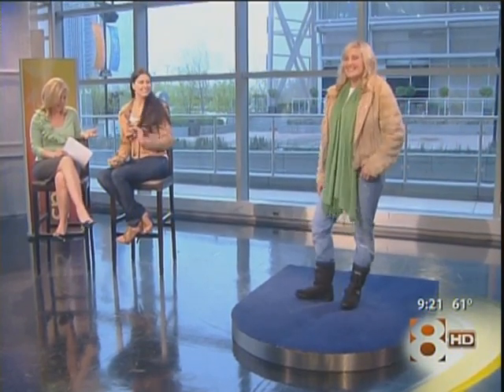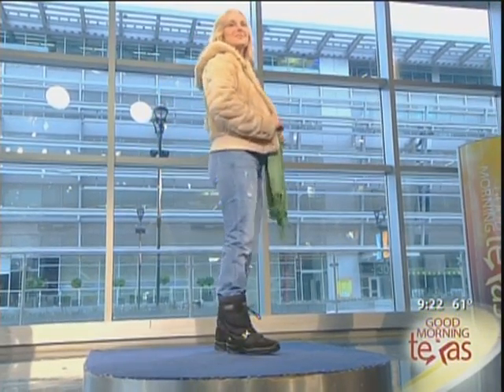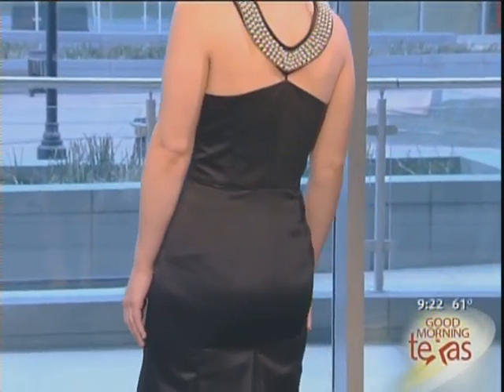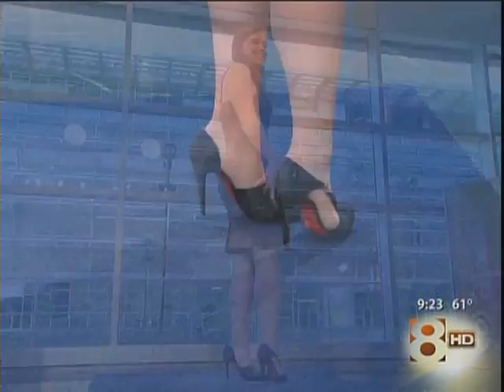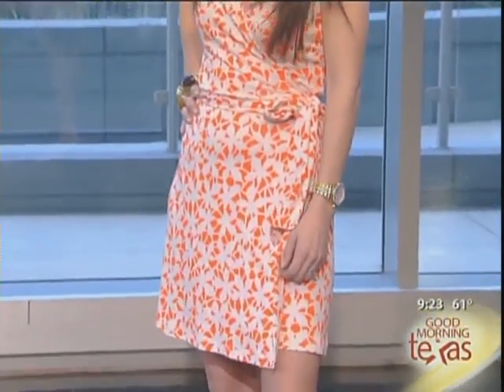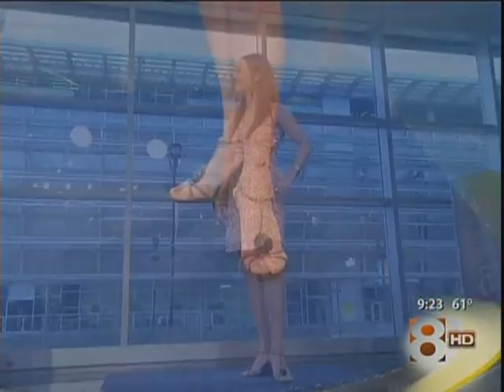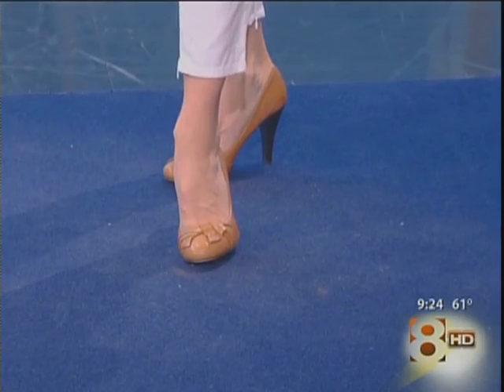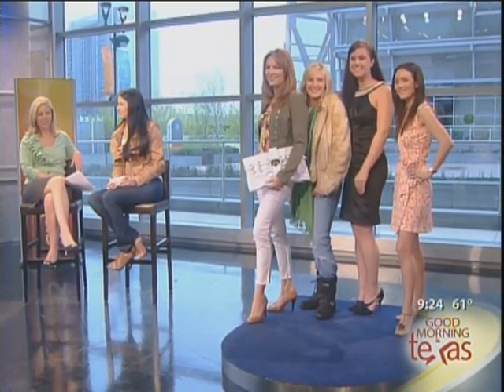Valerie Elizabeth on Good Morning How to Shop Consignment (03/24/10)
Another TrizCom Client in the News!